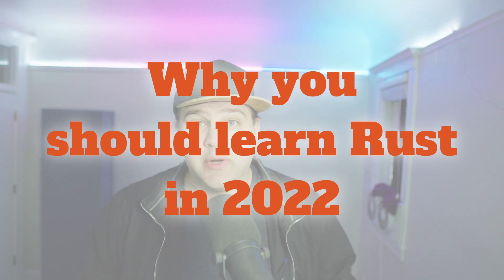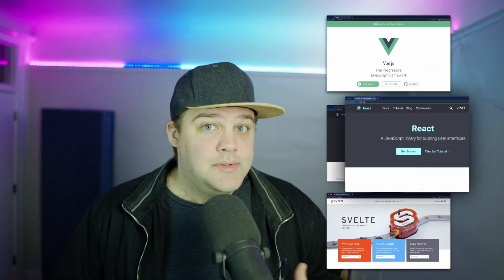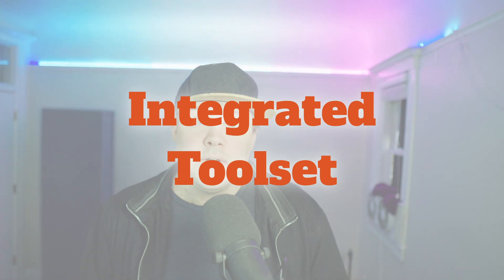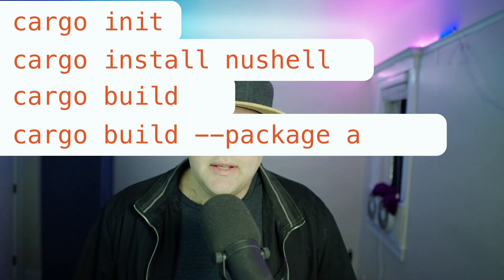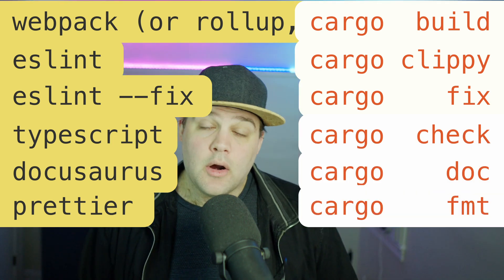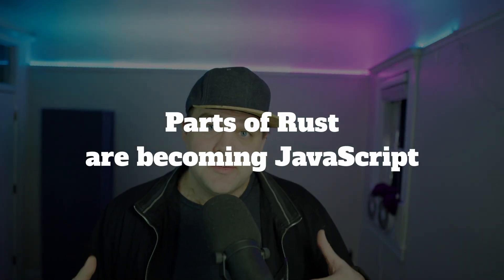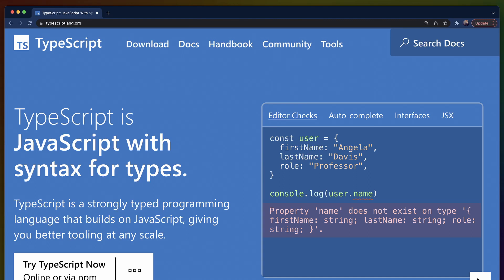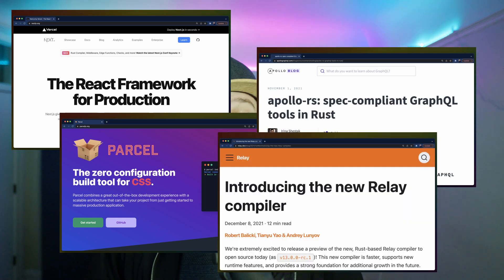Should you, a JavaScript developer, learn Rust in 2022?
We're hearing a lot about Rust in the JavaScript ecosystem lately. Should you learn it? Will it replace your browser skills?